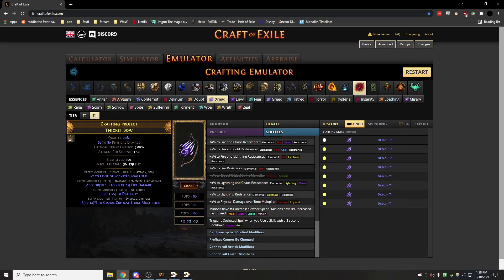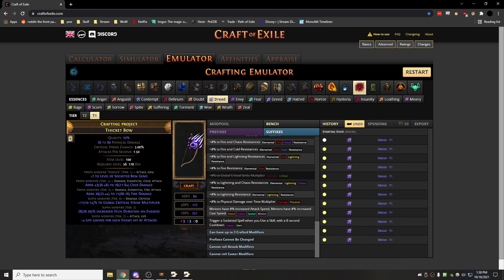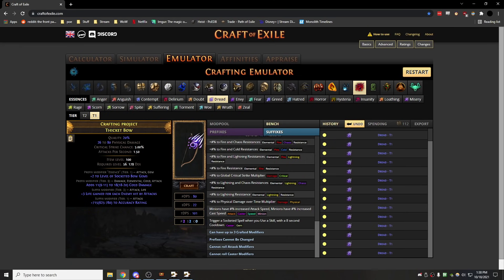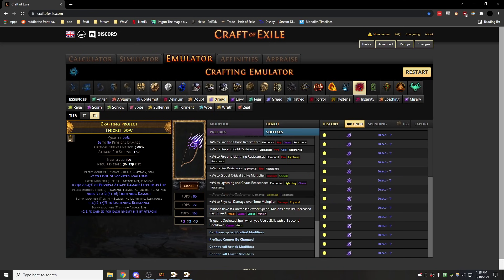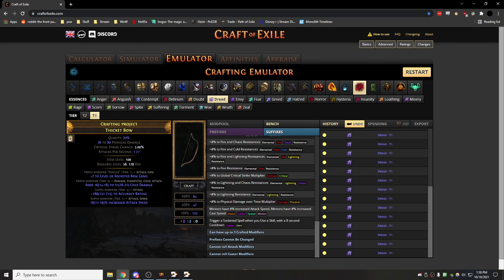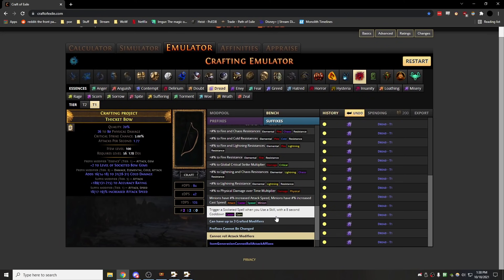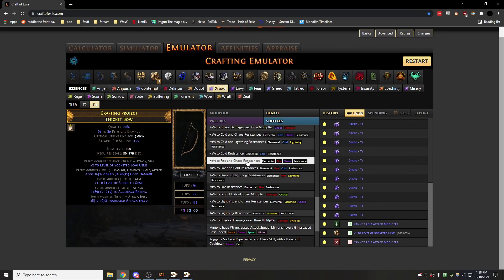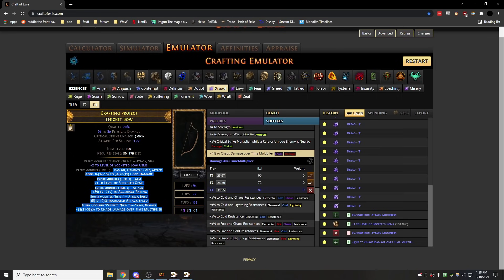[POE CLIPS] CHEAPER BOW W ESSENCES | LIGHTEE7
Clips of the best streamers playing Path of Exile every day gathered here on our channel!
Streamer Twitch Channel of this video

Clipes dos melhores streamers jogando Path of Exile todos os dias reunidos aqui em nosso canal !
Twitch do Streamer deste video